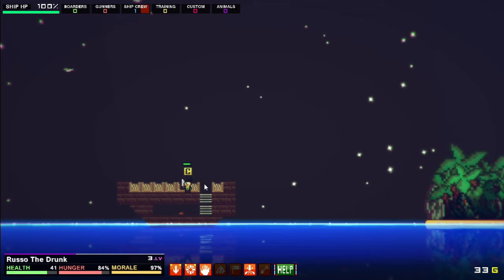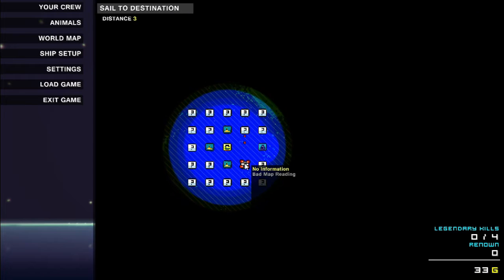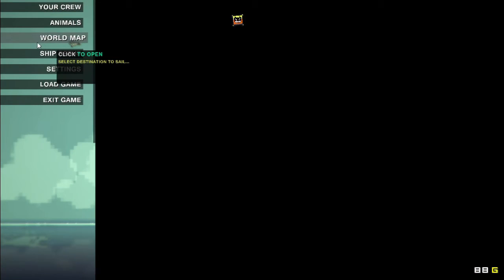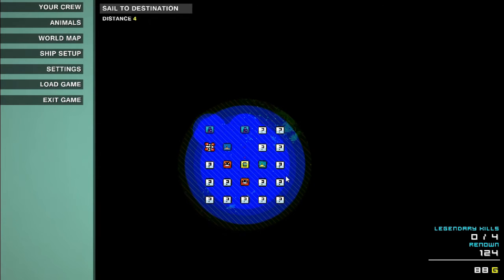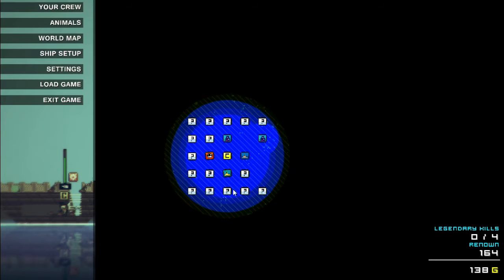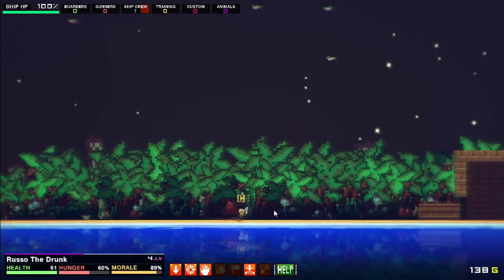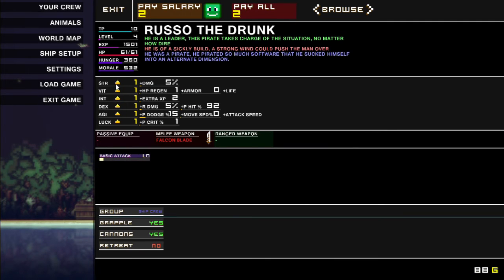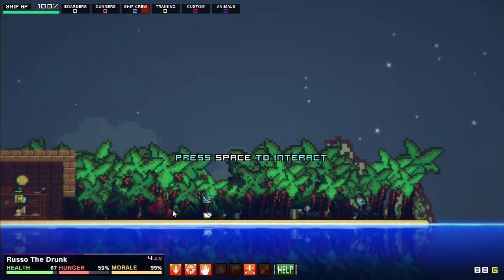Picking Up Old Men ~ Pixel Piracy Part 3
Russo picks up himself a wig-maker because he is slowly balding.

About Pixel Piracy:

Pixel Piracy is a side-scrolling 2D, real time strategy/sandbox/simulation game created by indie developer Vitali Kirpu and produced by Alexander Poysky.
In the game, the player leads the life of a pirate captain. Recruit a crew, outfit and customize your ship and set sail on the open seas. There you’ll use any combination of aggression, diversion and trade to become the most infamous pirate crew of the seven seas! You can raid, pillage and plunder everything in your path, divert and lie to get what you want or trade for a quick buck. Remember to be careful though, death is everywhere and quite permanent! Adventure awaits…